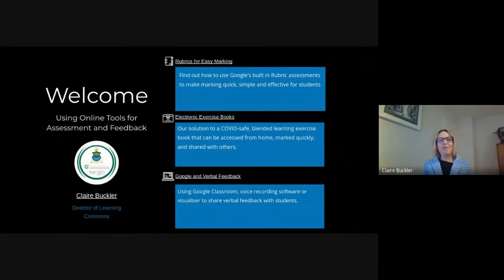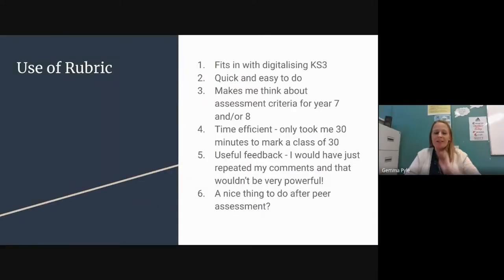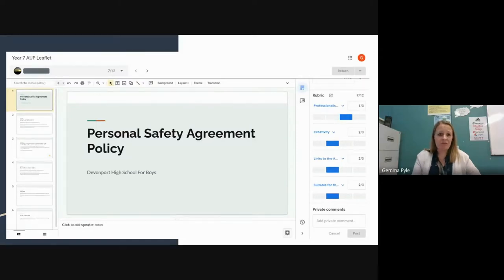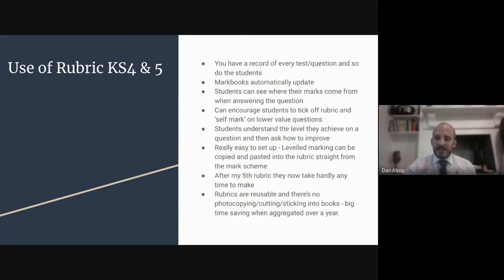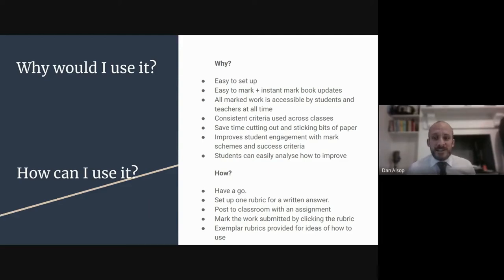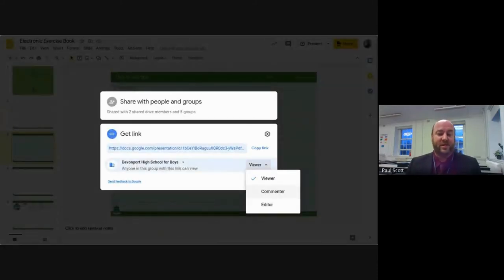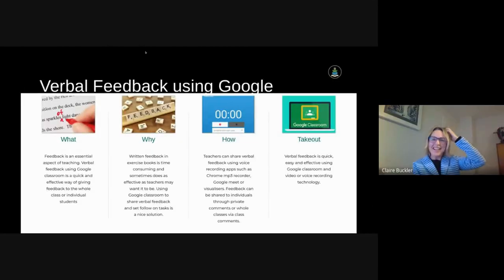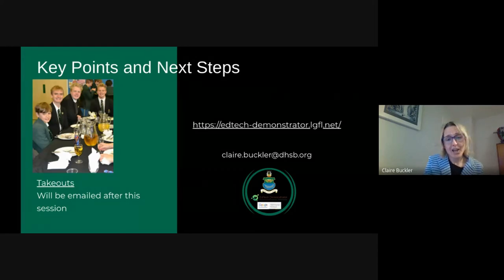DHSB Webinar - Online Assessment and Feedback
Three short presentations detailing: using rubrics, electonic exercise books and using visualisers to mark work.